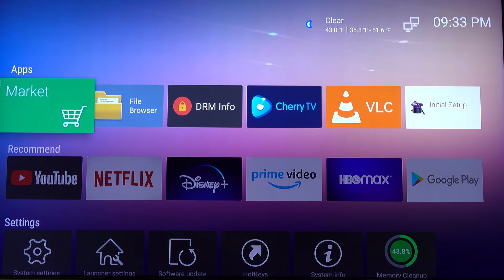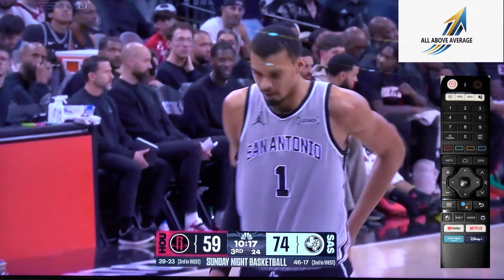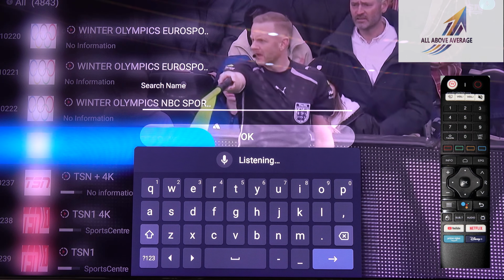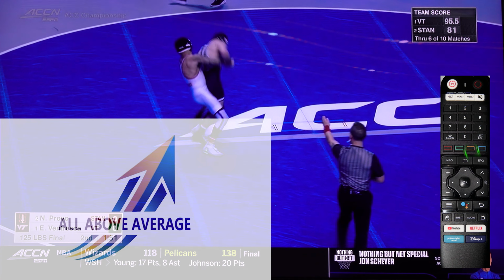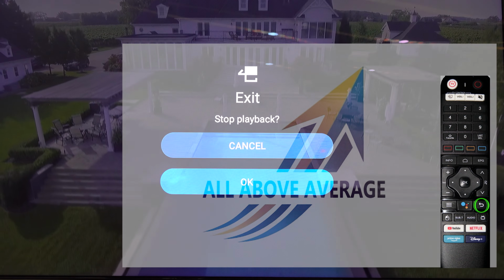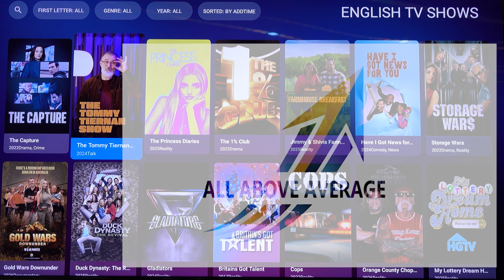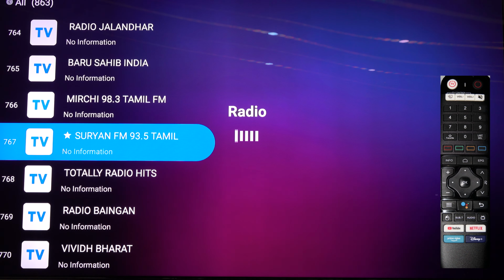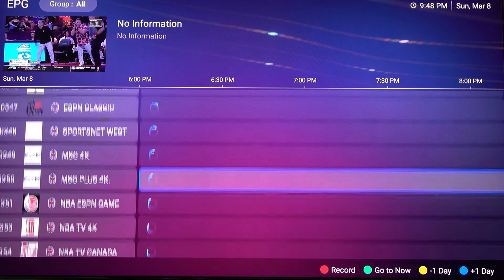Q11 Android TV Box Cherry TV app Tutorial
Tutorial on how to use Cherry tv app on a Q11 android tv box for beginners
controller short cut keys and function